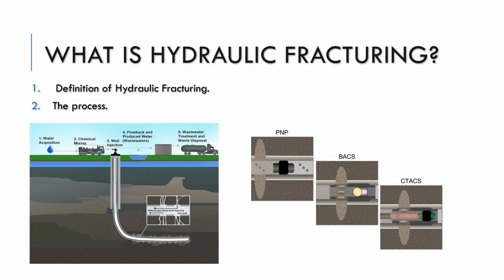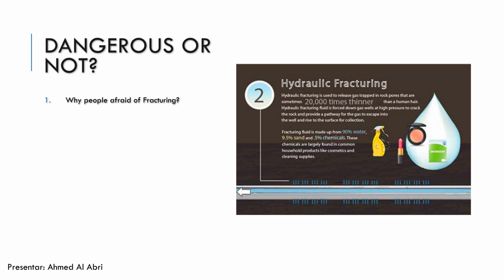Hydraulic Fracturing, Forman Butte Field (TEAM 26)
This is an online presentation For PETE4998 about the Hydraulic Fracturing. Advisor:

Dr. Wesley Williams.

Team Members:
Mina Hanna
Abdul Homran
Ahmed Mosaed
Ahmed Al Abri